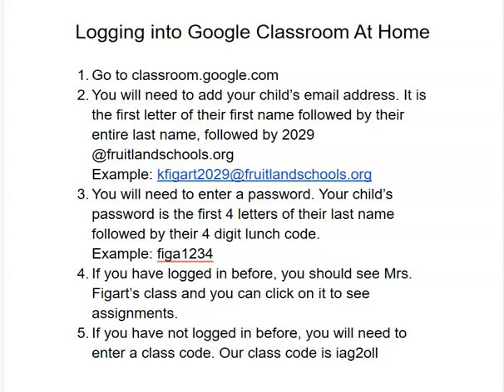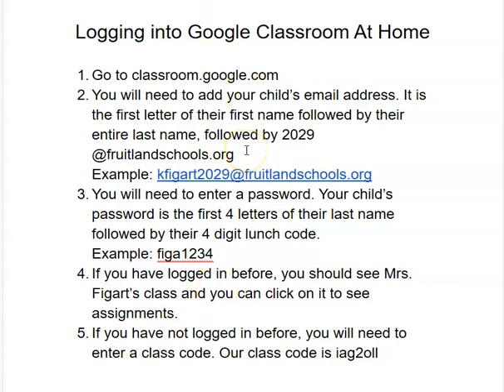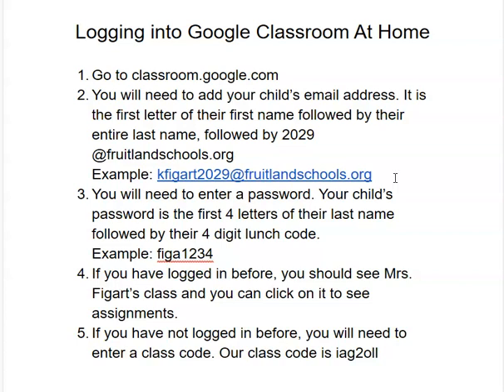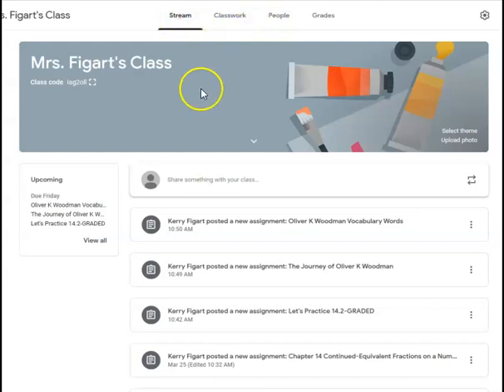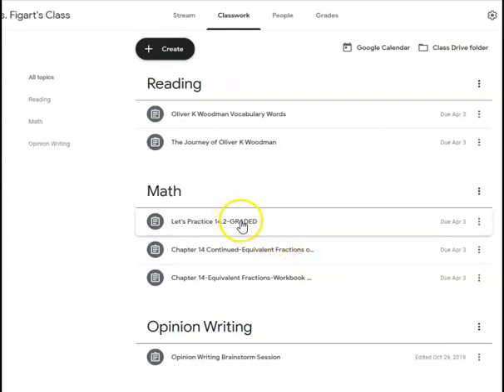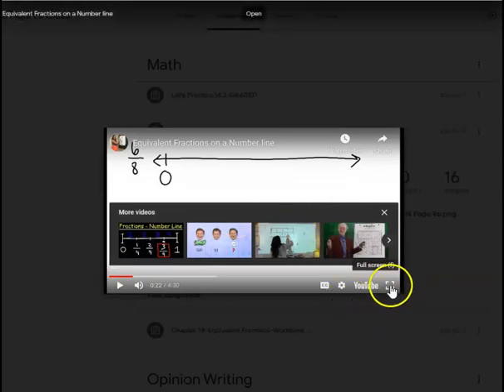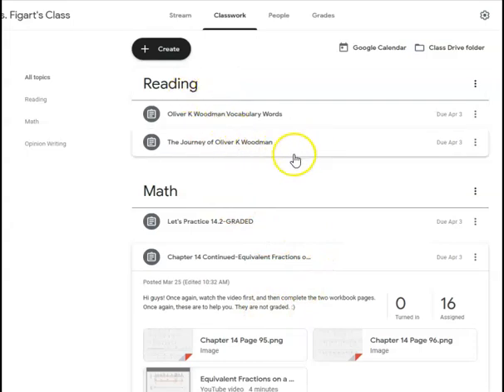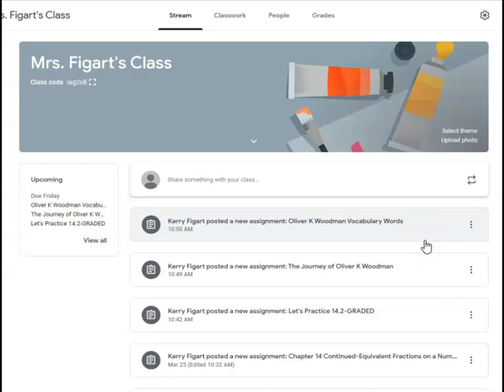Google Classroom Login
This video shows you how to login to Google Classroom at home. I hope you find it helpful!